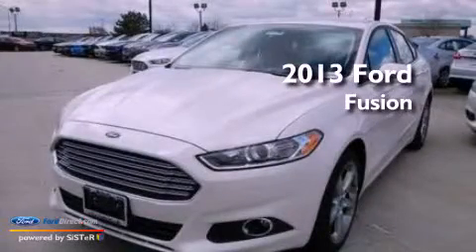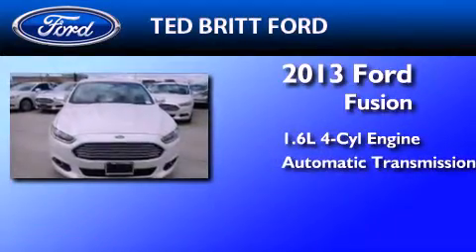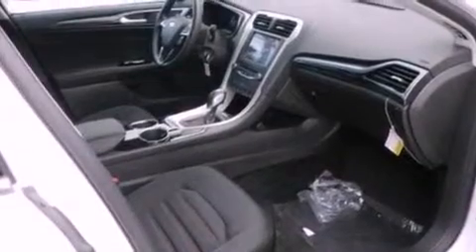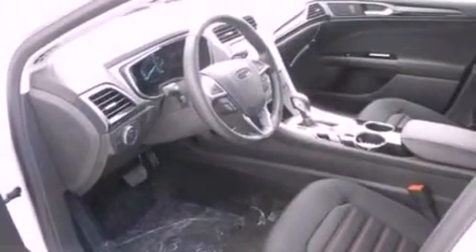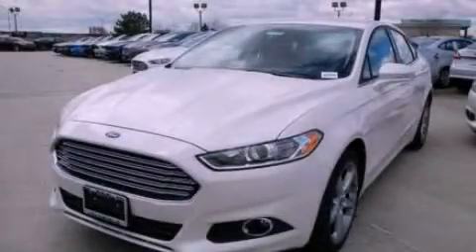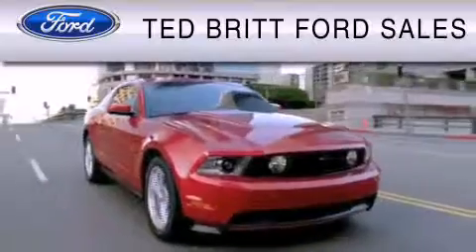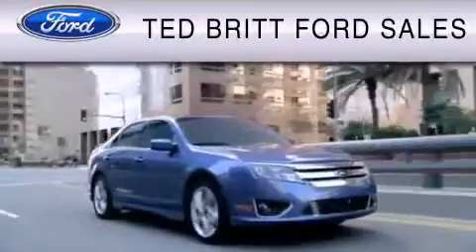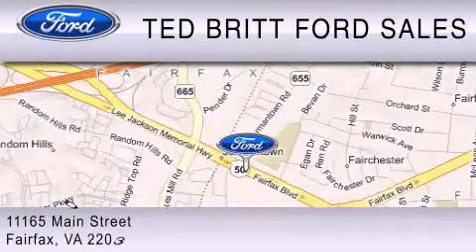2013 Ford Fusion Fairfax VA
Year : 2013
 Make : Ford
 Model : Fusion
 Engine : 1.6L I4 16V GDI DOHC TURBO
 Trans . : 6-SPEED AUTOMATIC
 Exterior : WHITE PLATINUM TRI-COAT

 2013 Ford Fusion Fairfax  VA